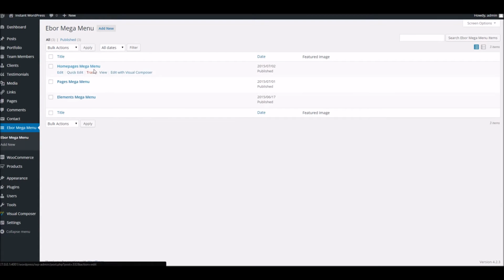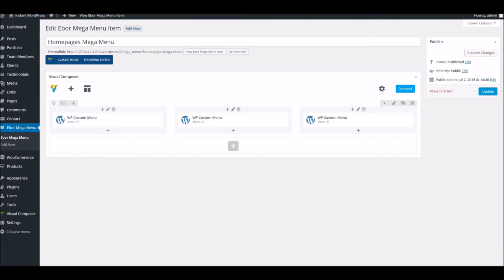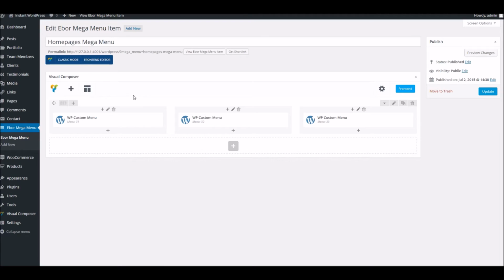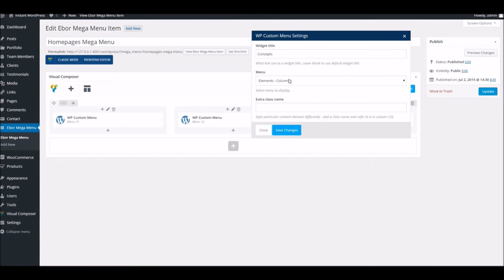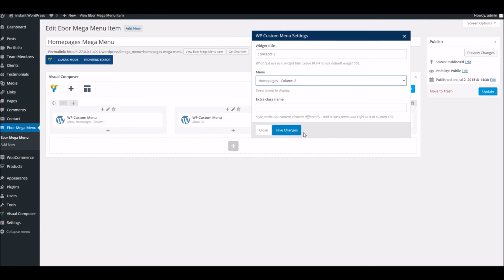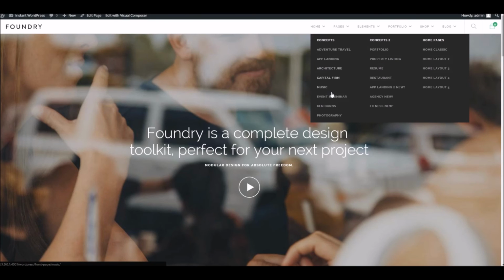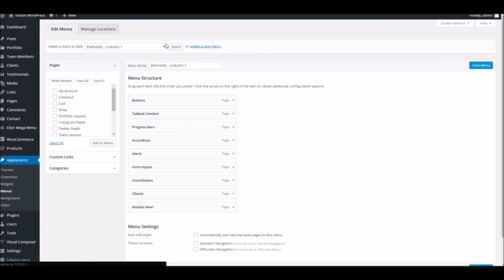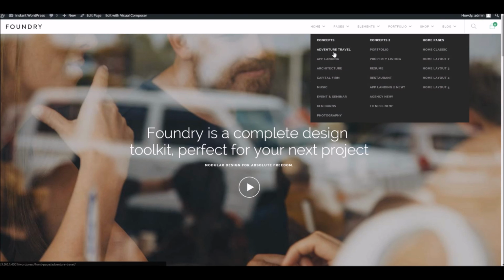Foundry WordPress Theme - Ebor Mega Menu